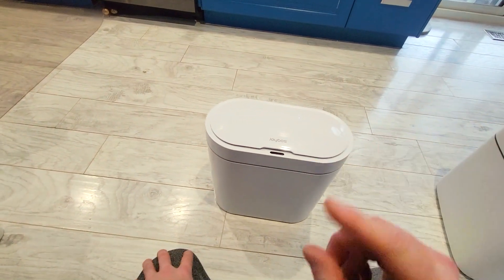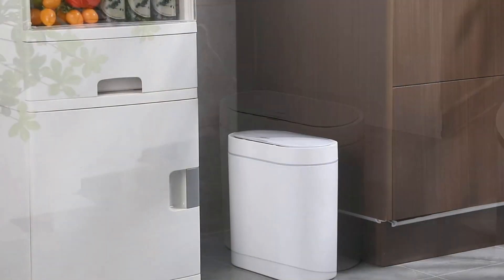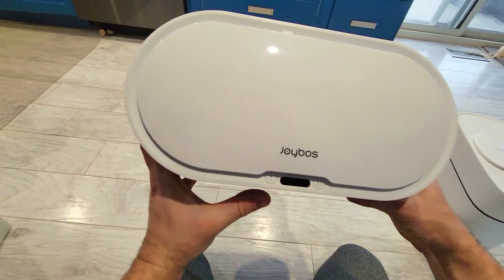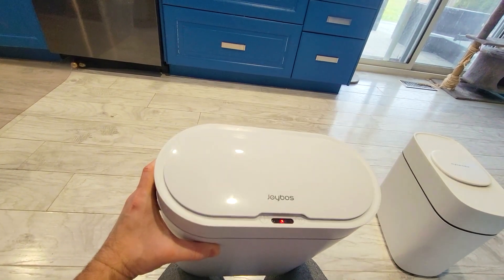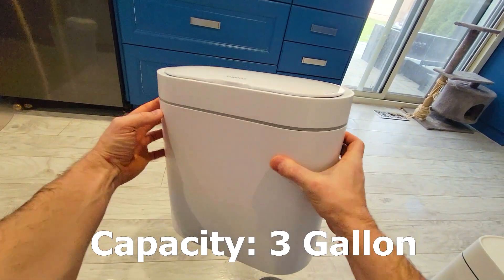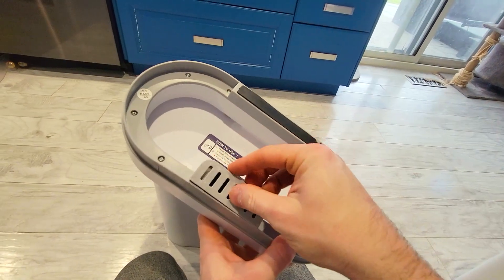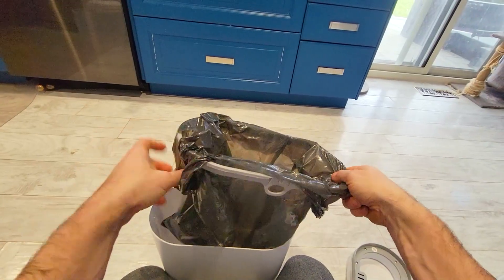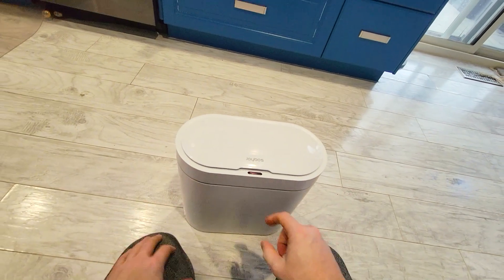Motion Activated |Touchless Trash Can for Your Kitchen of Baby Room - JOYBOS Bathroom Trash Can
- JOYBOS touchless Bathroom Trash Can,3 Gallon Waterproof Automatic Smart Bathroom Garbage Can with Lid, Slim Motion Sensor Plastic Narrow Trash Bin for Bedroom, Kitchen, Office,RV White

TOUCHLESS TRASH CAN powered by 2 AA batteries, ️Our motion sensor trash can uses advanced automatic sensing technology, The lid stays open if your hands stay around the infrared motion sensor, which provides a comfortable user experience. When the sensor light turns off after 5 seconds, the lid will automatically close Lid. In cases that You want the lid to stay open, just gently touching the weight sensing button on the right, touch the button again to close. WATERPROOF AND MOISTURE RESISTANT DESIGN IPX5 waterproof technology smart bathroom wastebasket adopts high-quality materials and advanced design to ensure that the trash can can be used normally in the bathroom. prevents water or humid environment from damaging the unit. SLIM DESIGN FOR NARROW SPACE 11.8 inch L -5.9 inch W -12.2 inch H, 3 Gallons, durable ABS materials. suitable for limited spaces or narrow gaps. It is the perfect companion for bathrooms, bedrooms, offices, childrens rooms, toilets, campers, RVs and other small spaces.

Other Trash cans You will like:
- JOYBOS Touchless Slim 3 Gallon Odor Proof Bathroom Trash Can
- JOYBOS 3.8 Gallon 360 Degree Sensor Odor Proof Trash Can
- JOYBOS Stylish Manual Minimal Odor Proof Trash Can